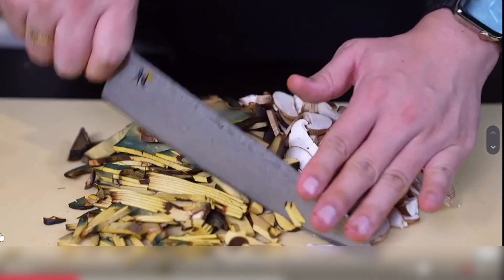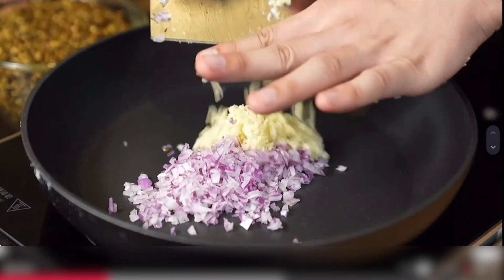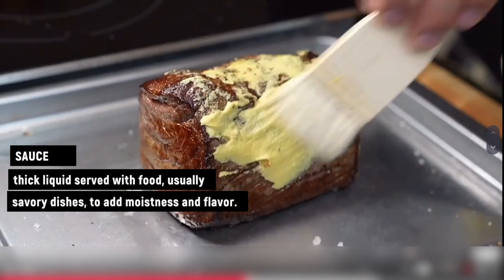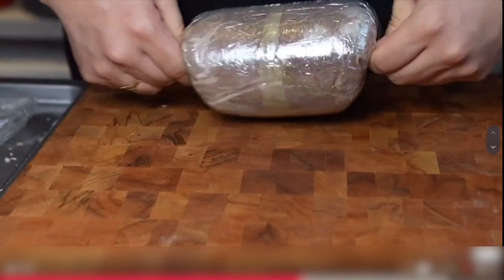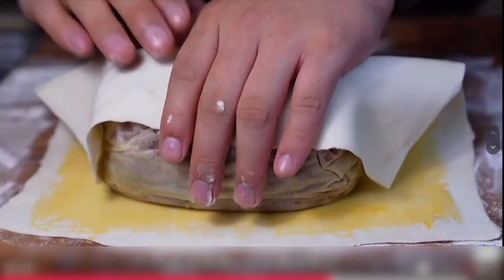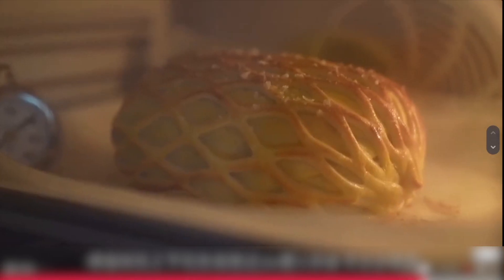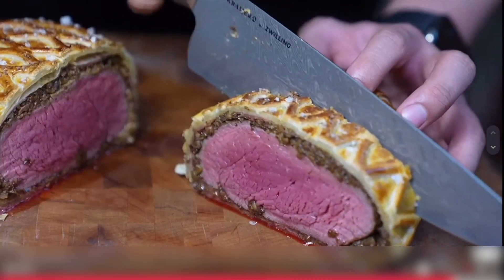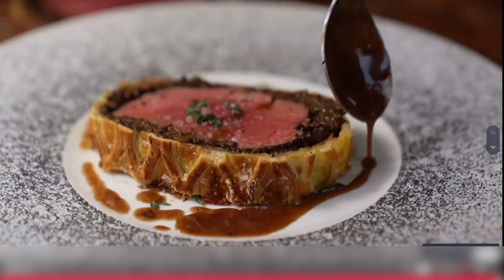Intricate Food Design, Is It A Bread or An Entreé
This well-presented dish takes a lot of craftsmanship in the process but did you know how easy is it to do? Just a few seasonings, flavor, and rolls, voila! The intricate design makes it all the more delectable to try. It is the perfect New Year dish your family will surely love!

Music Credits to YouTube Music Library.